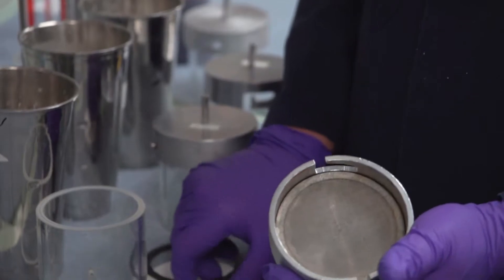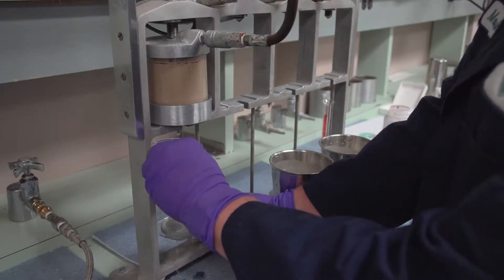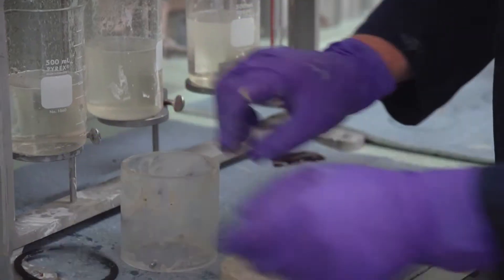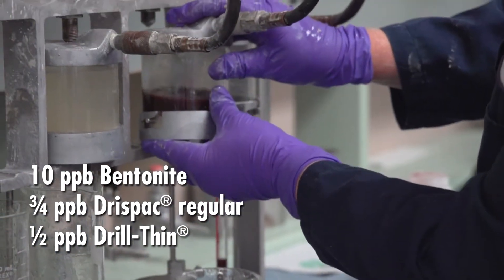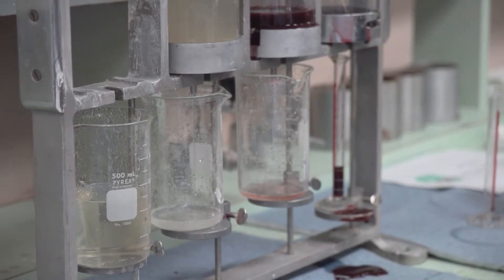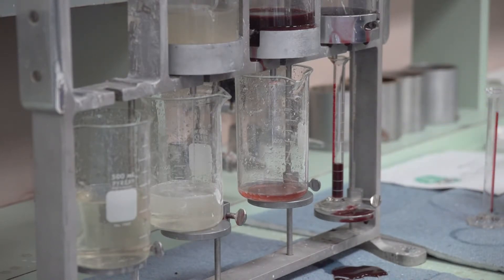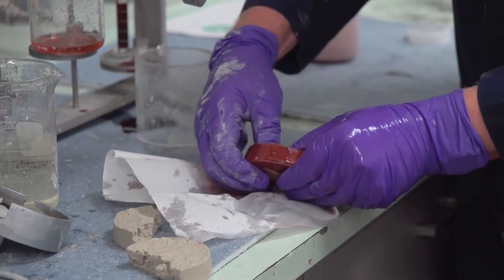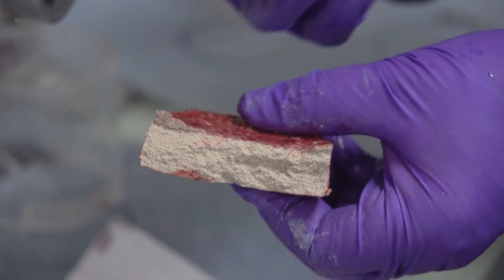Diaseal M® - High Fluid Loss Cake Sealing Capabilities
Discover the unique Diaseal M® High Fluid loss cake sealing capabilities.

By using any Technical Information contained herein, Recipient agrees that said Technical Information is given by Chevron Phillips Chemical Company for convenience only, without any warranty or guarantee of any kind, and is accepted and used at your sole risk. Recipients are encouraged to verify independently any such information to their reasonable satisfaction. As used in this paragraph, "Technical Information" includes any technical advice, recommendations, testing, or analysis, including, without limitation, information as it may relate to the selection of a product for a specific use and application.